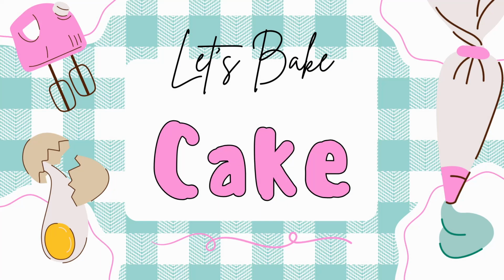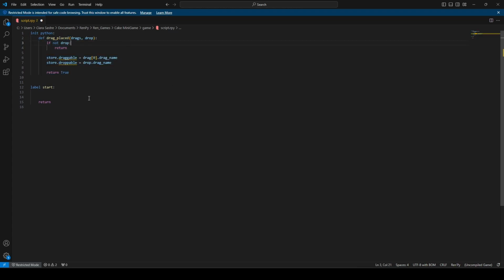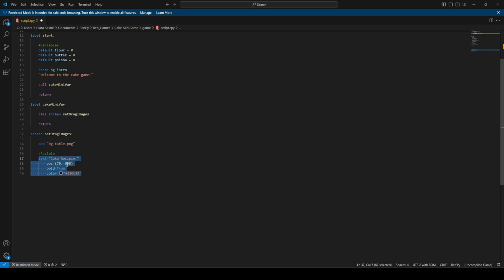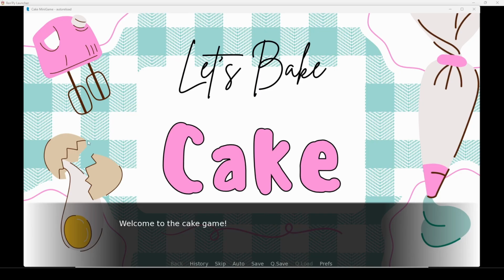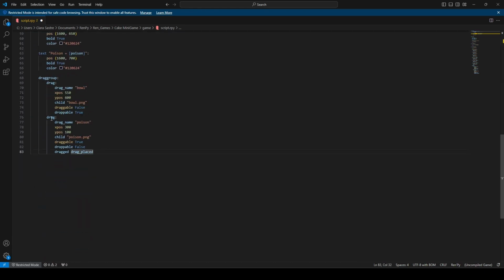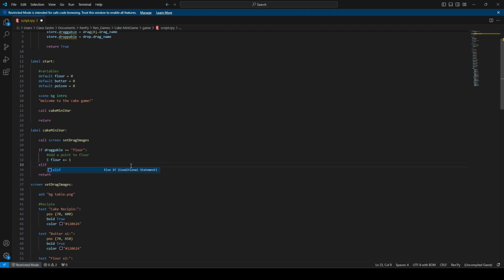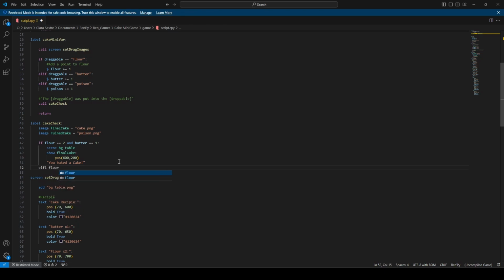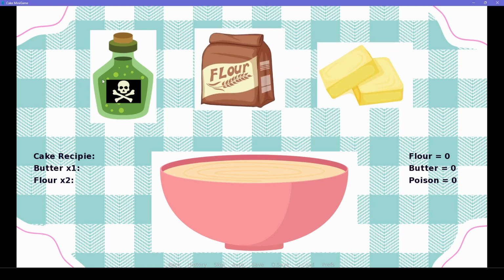Drag & Drop Cake Minigame in Renpy!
Hello!! Long time no see!
Today I have made a drag and drop cake mini game tutorial. I hope it helps some of you learn more about dragging and dropping in Renpy.

References:
Images from: Canva.com